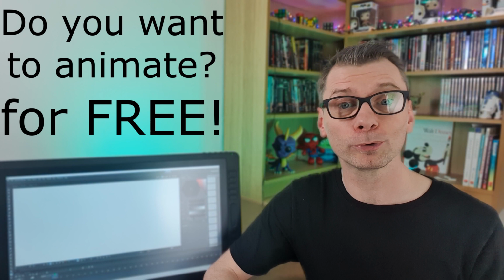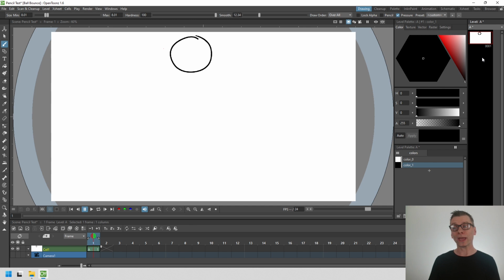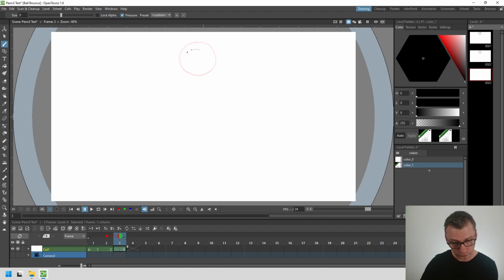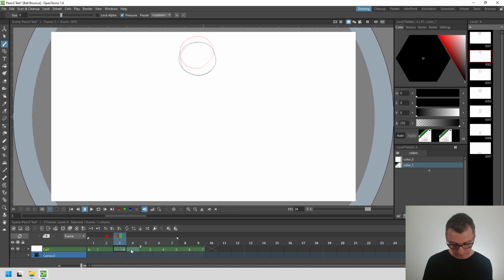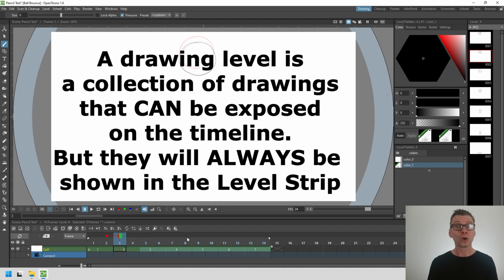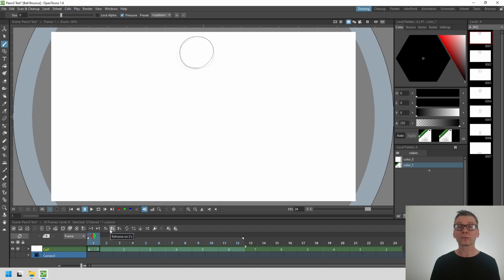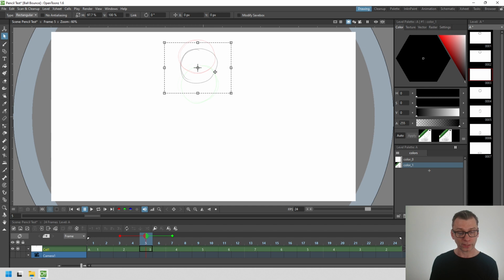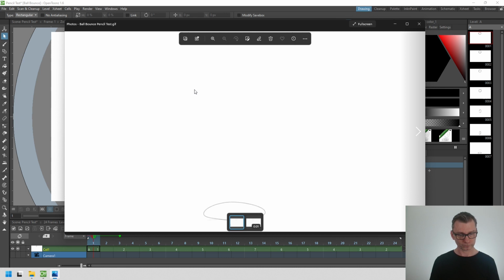Make 2D animations for FREE with OpenToonz - Full beginners guide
Here's my getting started guide for animating in 2D using OpenToonz.

Contents:
00:00 Getting started. Create a new project & scene
02:18 Drawing, choosing your brush & onion skins
03:13 Using the eraser
05:25 Playing your animation & changing FPS
07:03 Showing the drawings for more frames on the timeline
08:46 IMPORTANT: Drawings on timeline vs the level strip
10:26 Re-using drawings to create a loop
13:27 Using the selection tool to edit your drawings
15:09 Rendering your animation

(last week's video as mentioned today)